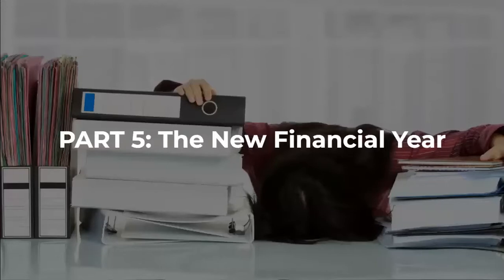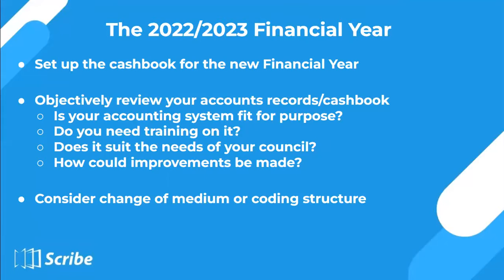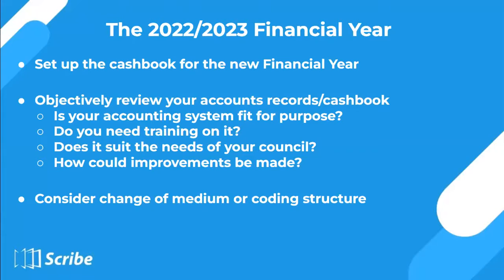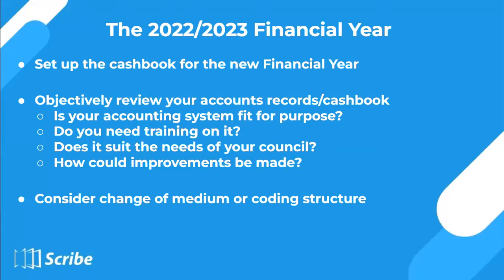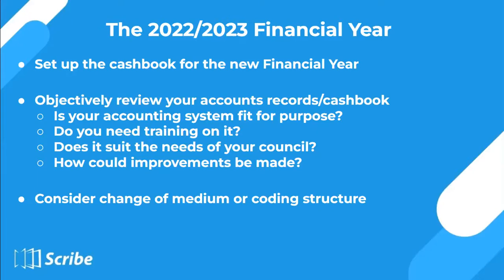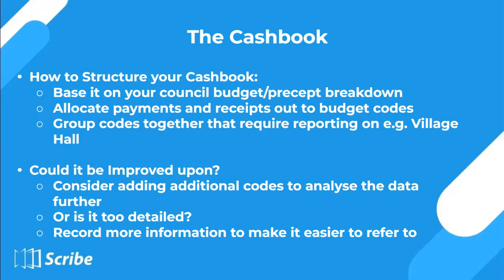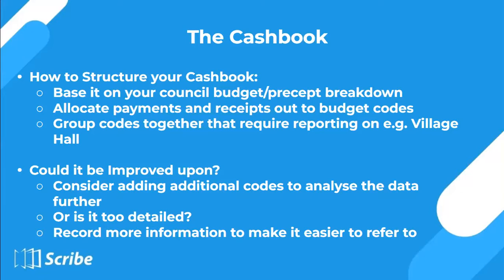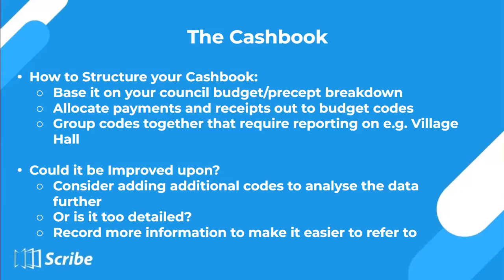Part 5: The New Financial Year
Join Hannah, Qualified Accountant, and Jo, CiLCA Qualified Clerk, in this five part series to help guide you through Year End.